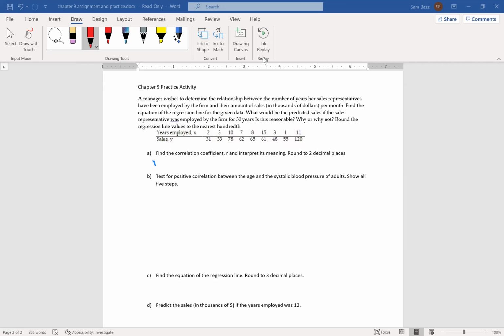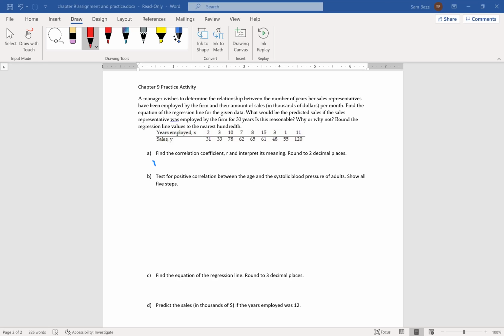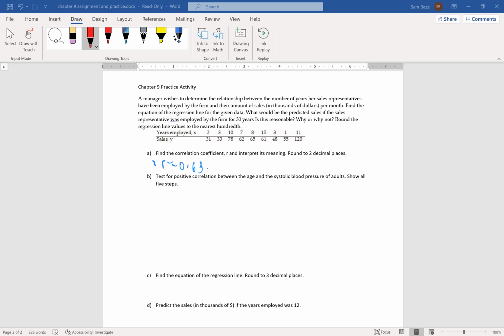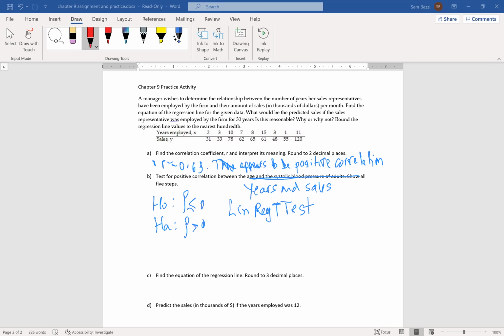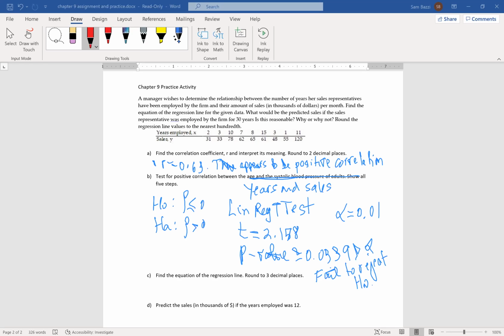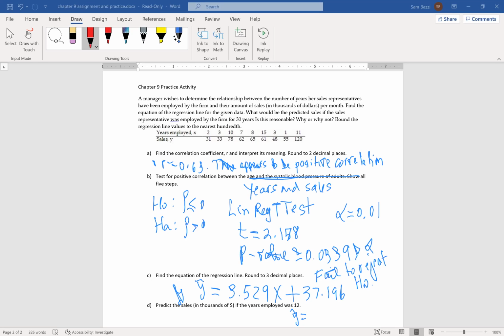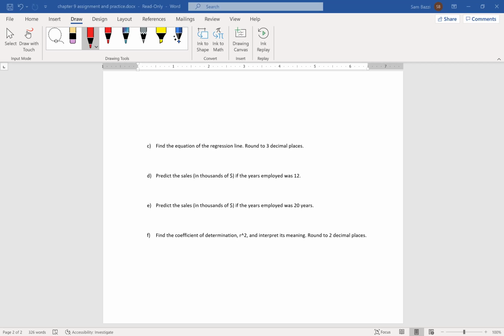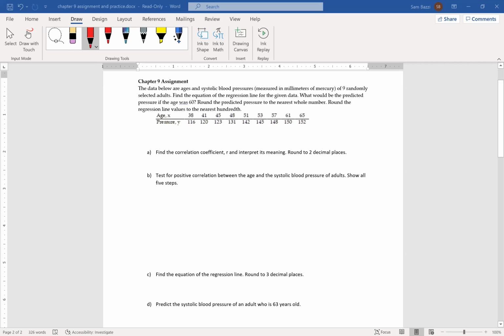chapter 9 video 3 - Nov 25, 2020